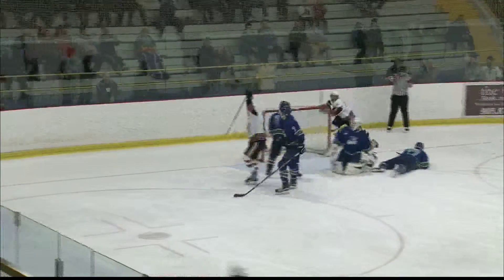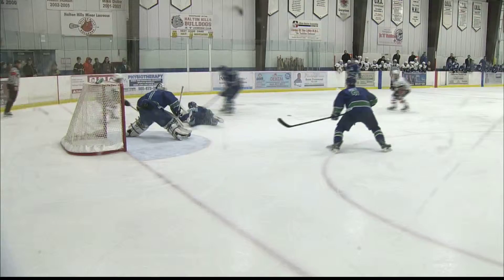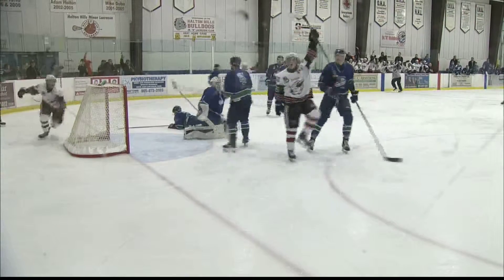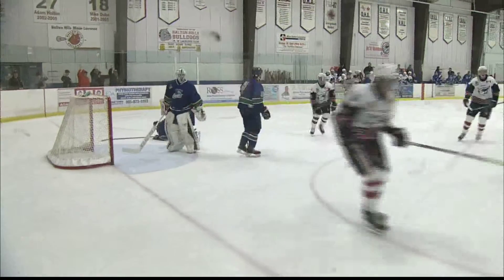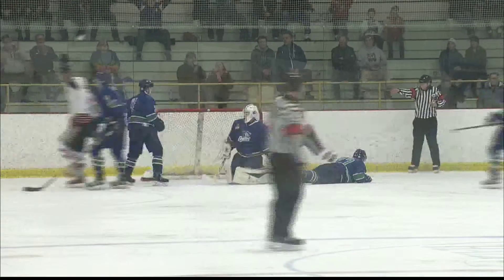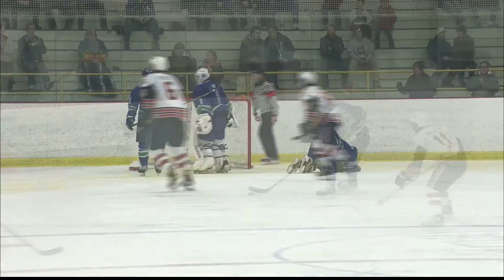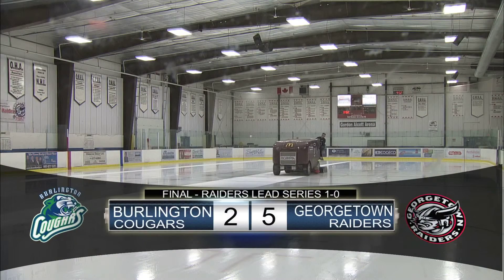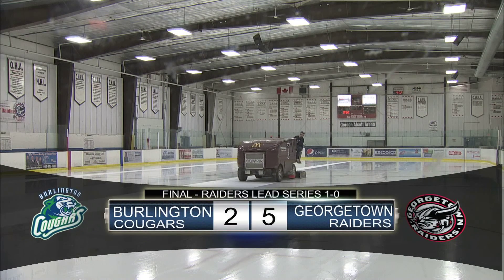Burlington Cougars vs. Georgetown Raiders - Game #1 - Mar. 31, 2016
Daniel Hardie netted 3 goals for Georgetown as the Raiders defeated the Burlington Cougars 5 to 2 in Game #1 of the 2016 South West Conference Championship.